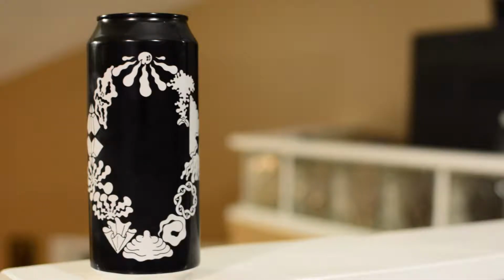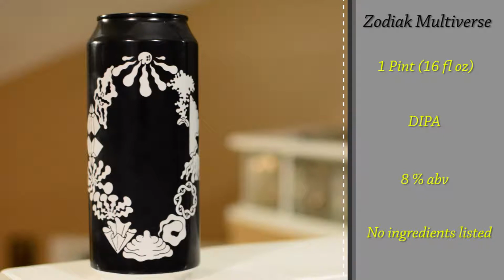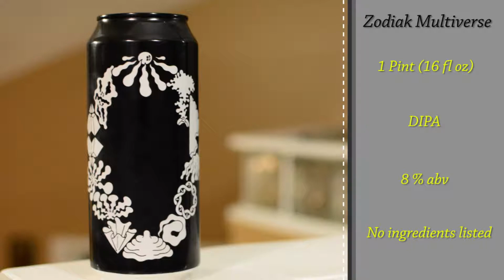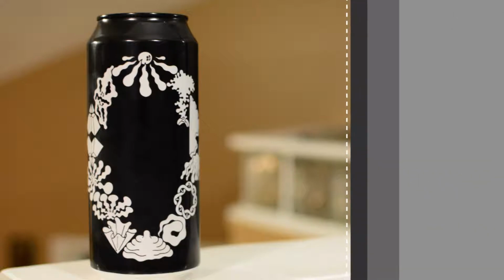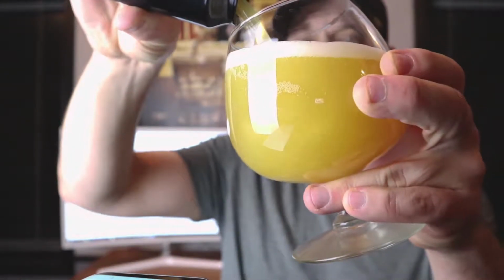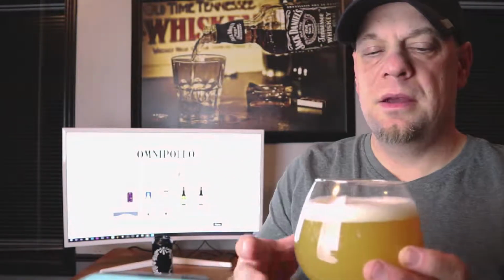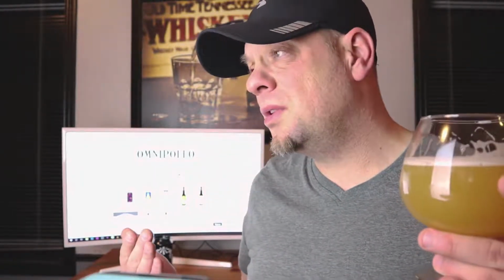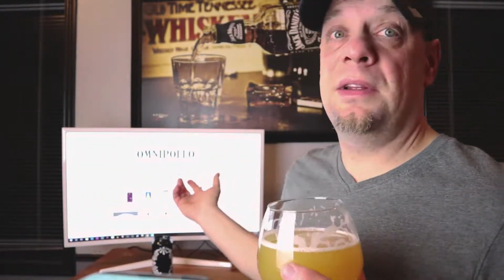Off The 10th - Craft Beer Review - MOO Quickie - Zodiak Multiverse - Omnipollo - 8%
In this series, I'll give you a quickie. A quick My Own Opinion that is.
Zodiak Multiverse - Omnipollo - 8%
Let's enjoy this HazyIPA